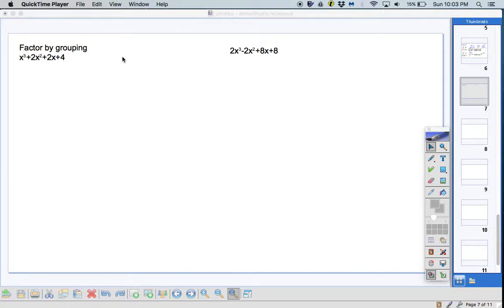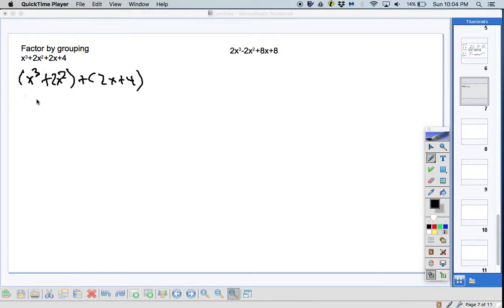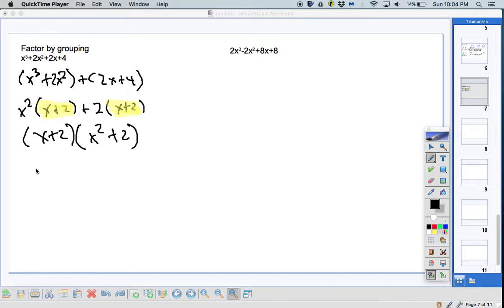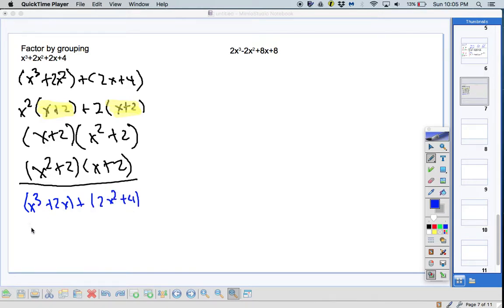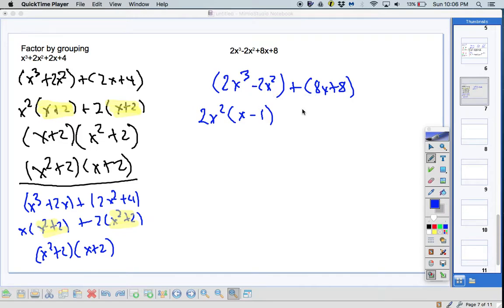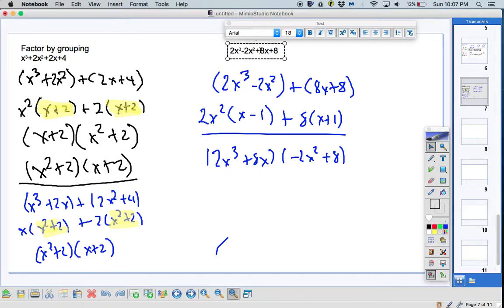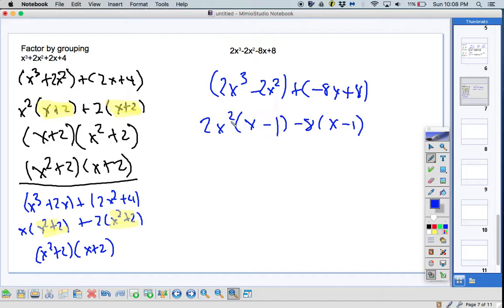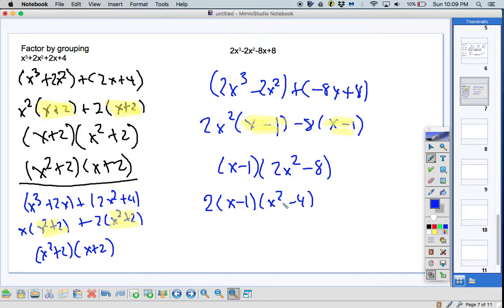factor by grouping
Learn how to factor by grouping